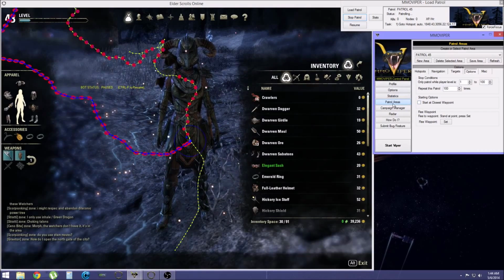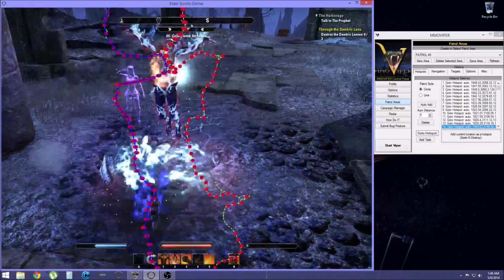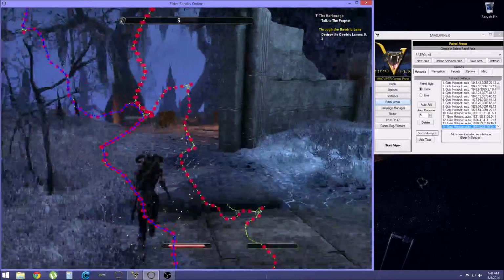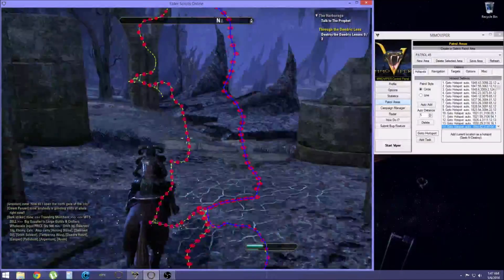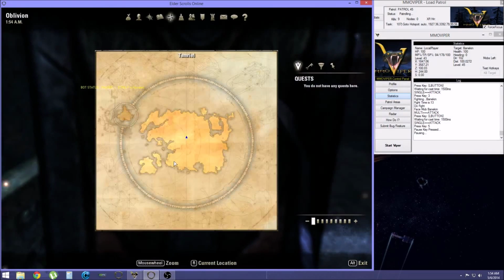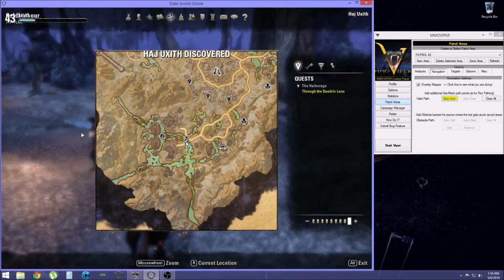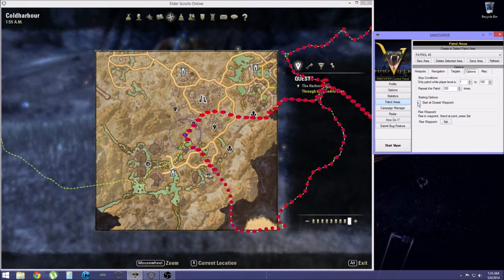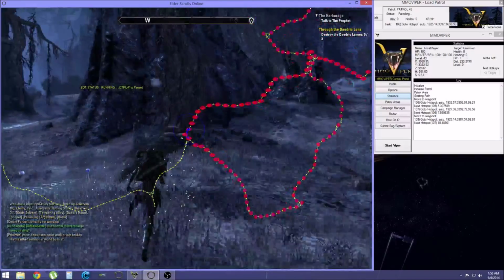Viperbot. How To: Setup a Good Patrol (ESO)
Here is a video tutorial I made on my idea of how to make a good patrol using ViperBot. It's pretty simple, a lot of the video is just the bot running and me proving how smooth my patrol works.

Talking Points:
0:00 ~ 5:20
8:20 ~ 11:32
12:14 ~ 14:17
18:19 ~ 24:22

Songs:
Immediate Music - With Great Power
Two Steps from Hell - Sons of War
Instrumental Core - The Angels Among the Demons
Audiomachine - Guardians at the Gate
T Pain - I'm in love with a Stripper

I do not own any of the music used in the video all rights reserved to the producers and artists...If you like them download on iTunes or whatever it is that you do ;)